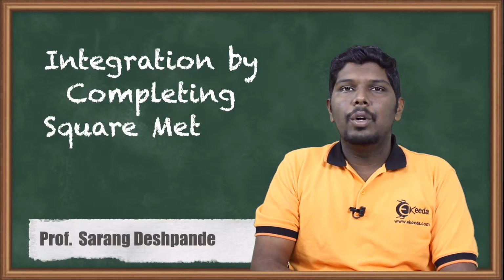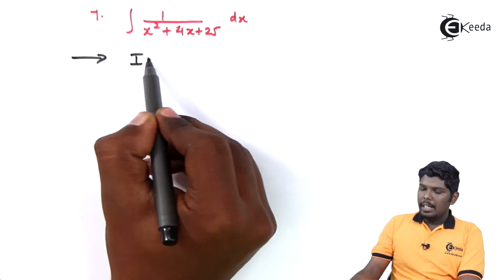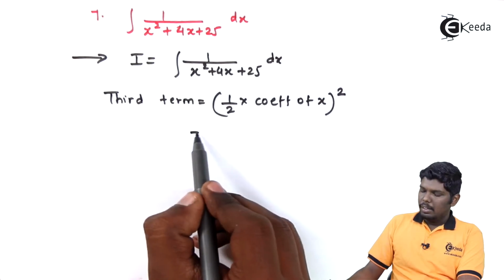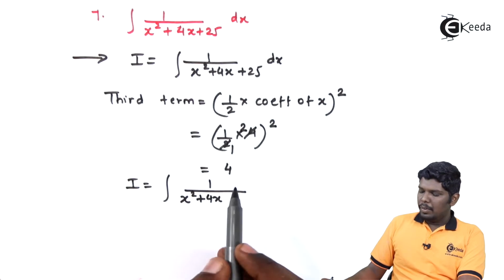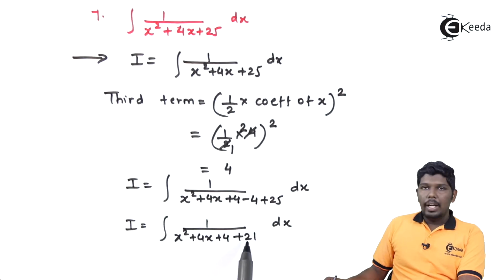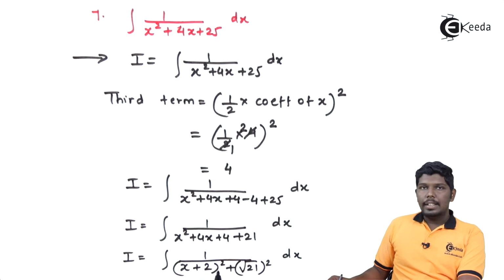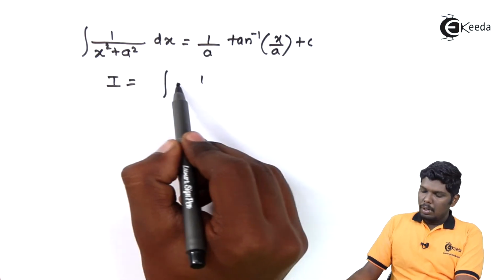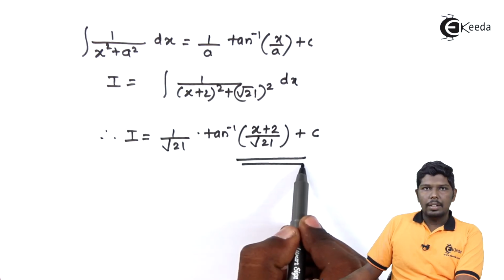Integration by Completing Square Method Problem No 7 - Integration - Diploma Maths - 2